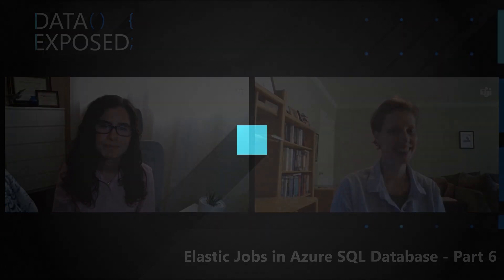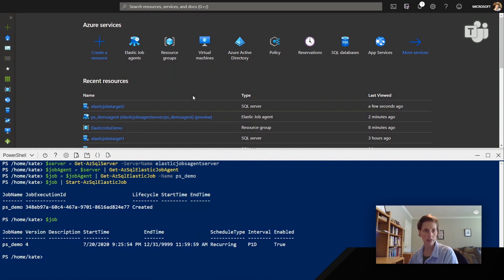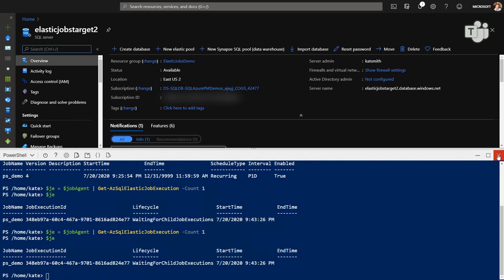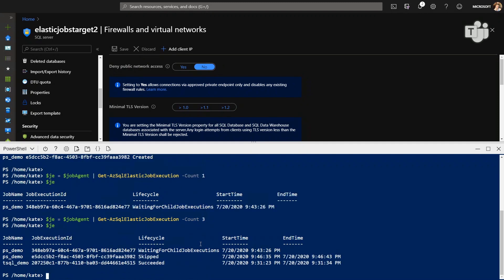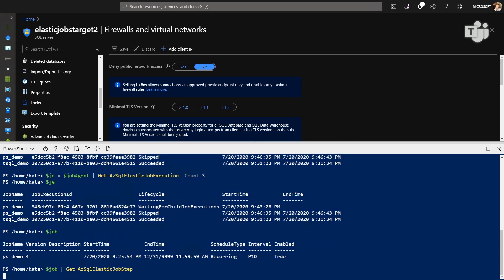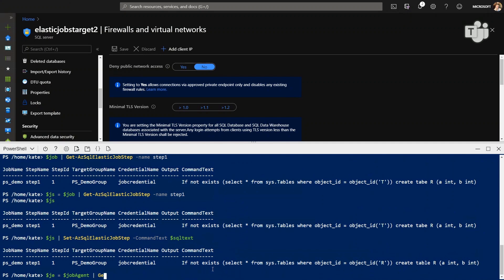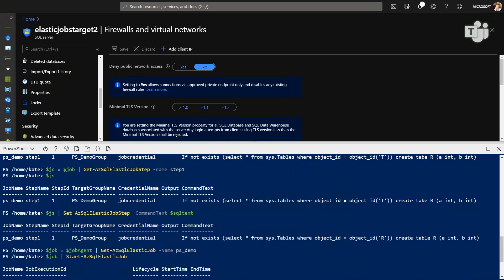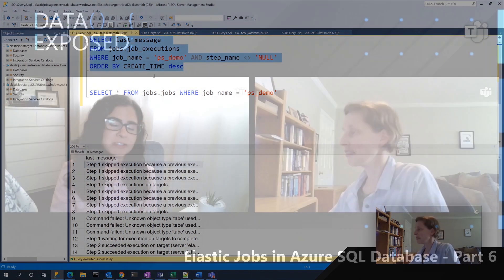How to Troubleshoot Elastic Jobs in Azure SQL Database - Part 6 | Data Exposed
In the final episode of this six-part series with Kate Smith, she walks us through some basic troubleshooting tasks related to Elastic Jobs in Azure SQL Database.

0:00 Introduction
1:01 Demos

Creating an Elastic Jobs Agent, Credentials, and Jobs for Azure SQL Database in PowerShell
Creating an Elastic Jobs Agent, Credentials, and Jobs for Azure SQL Database using T-SQL